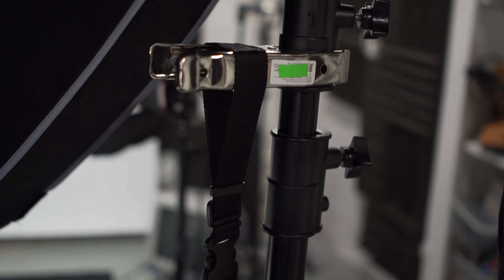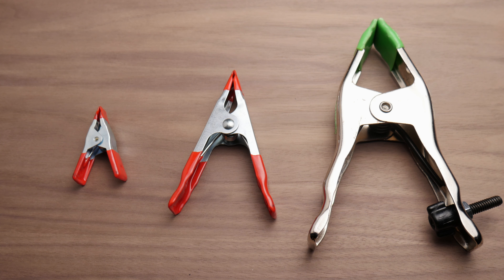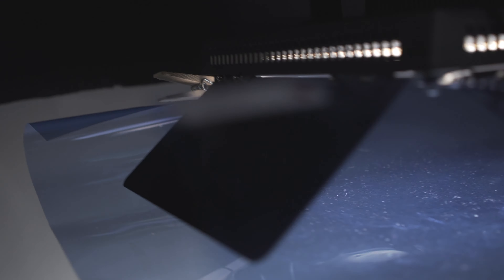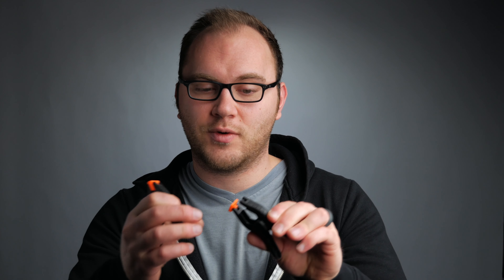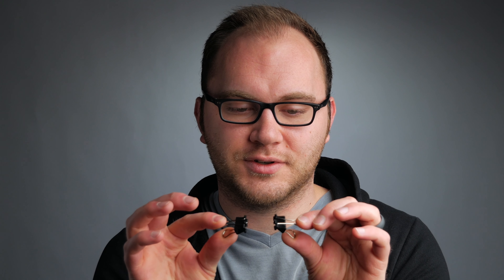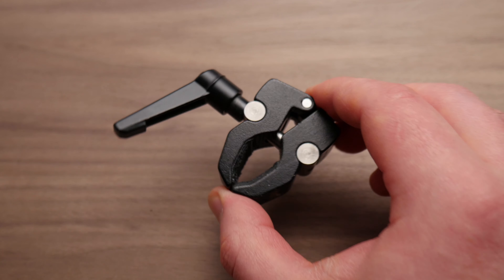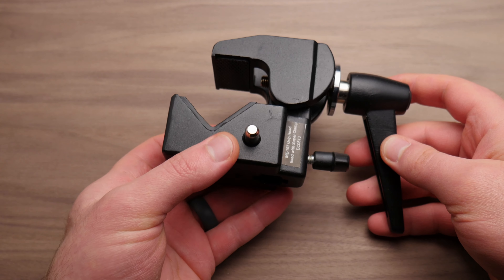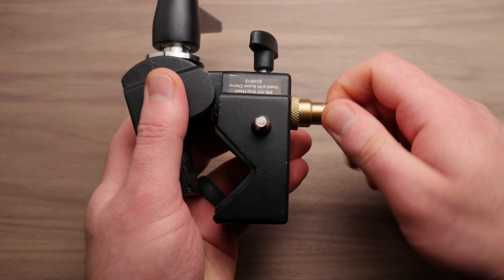Clamps I Use for Video Production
All the clamps I use for video production and how I use them! You can do so much with clamps including mounting lights, cameras, microphones, monitors, light modifiers and much more.

Large Clamps

Medium Clamps on Amazon

C47 (close line clamps)

Small Clamps on Amazon

Round Clamps on Amazon

Binder Clips on Amazon

Nano Clamp on Amazon

Budget Nano Clamp on Amazon

Nano Clamp with Arm on Amazon

Matthews Matthellini Clamp

Super Clamp on Amazon

Dynkum Systems Clamp on Amazon

OTHER CLAMPS
Here are a few clamps I didn't mention in the video that are great.

C Clamp on Amazon

T Clamp on Amazon

Bar Clamp on Amazon

Quacker Clamp on Amazon